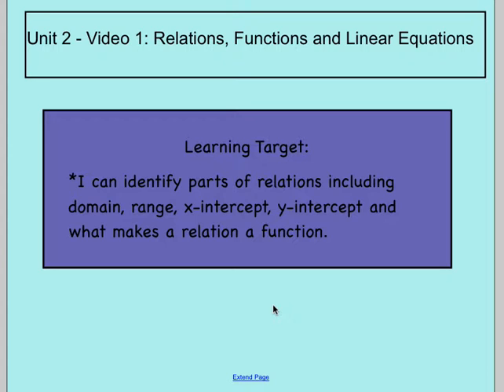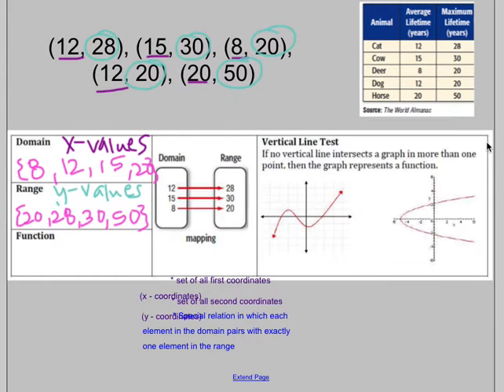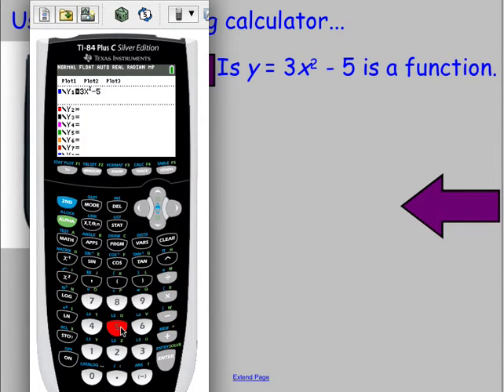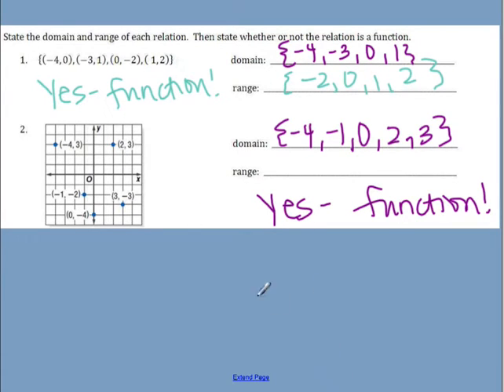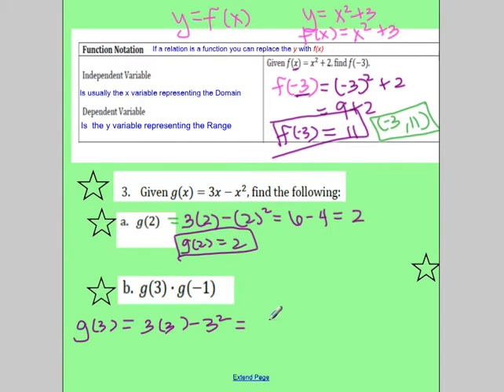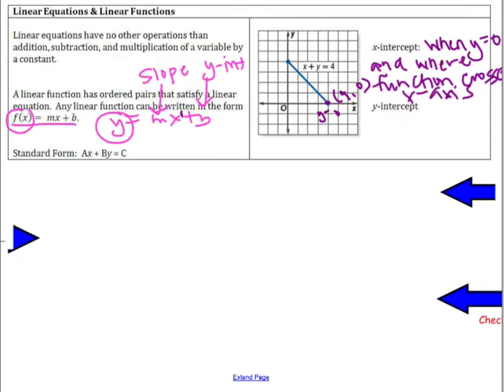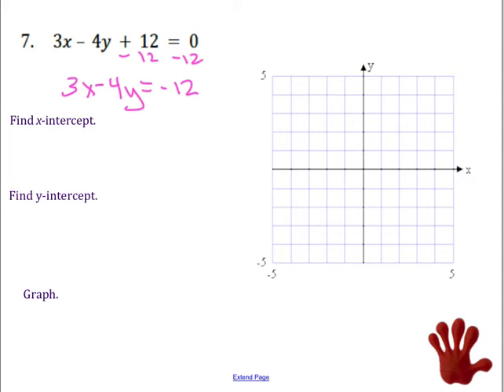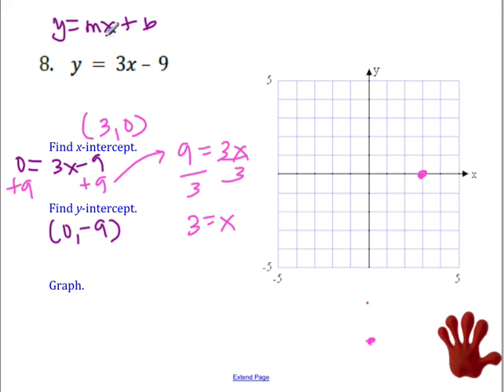Unit 2 Video 1 Relations, Functions & Linear Equations